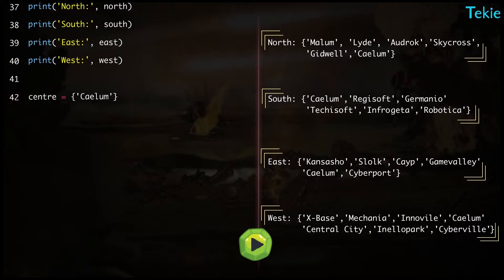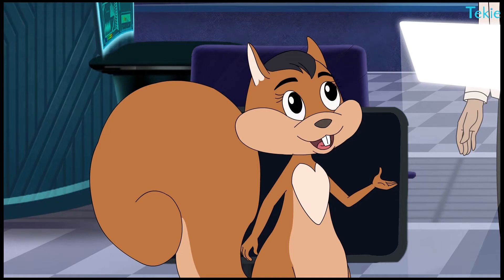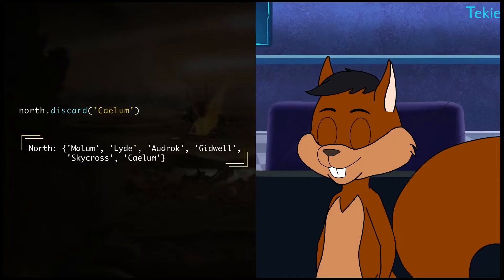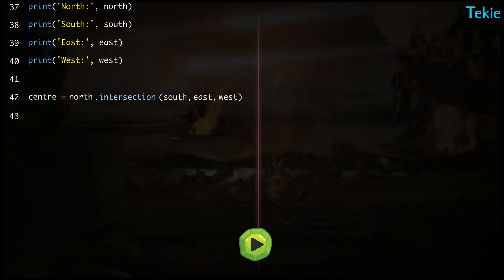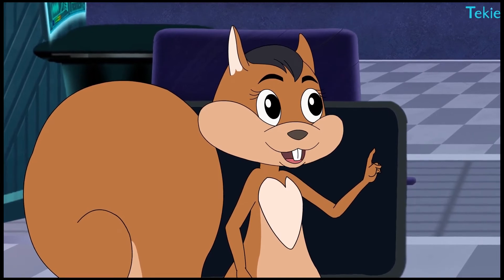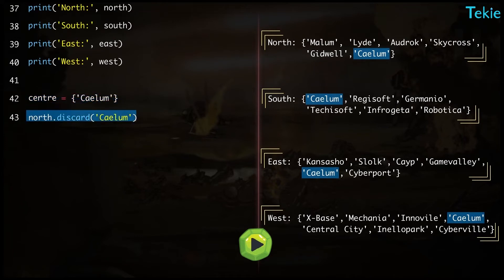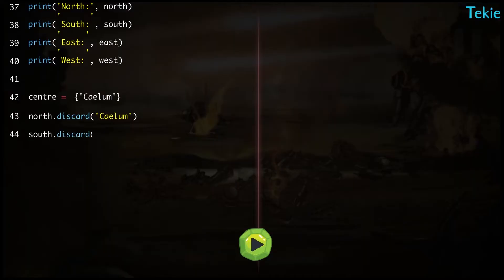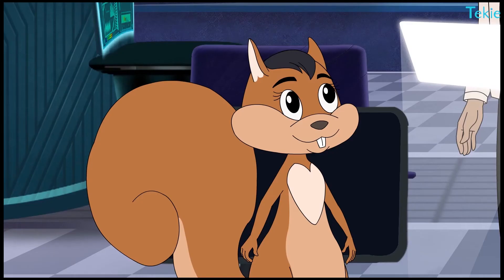How to remove values from a set? Tekie Byte #75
Since, we can add values to set, we can remove them as well just similar to list, but with a difference. Do you want to know how? So do we.